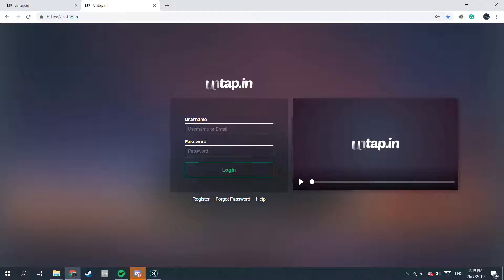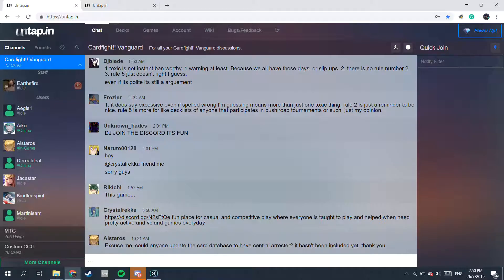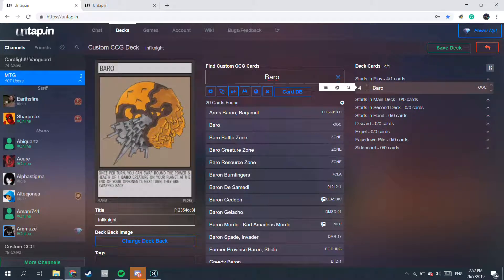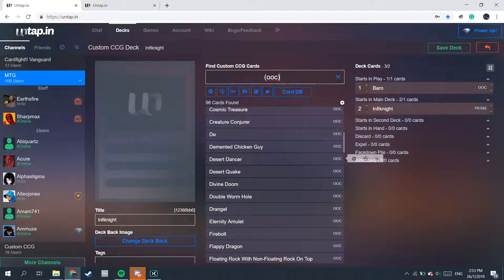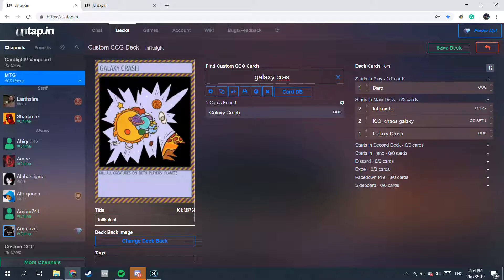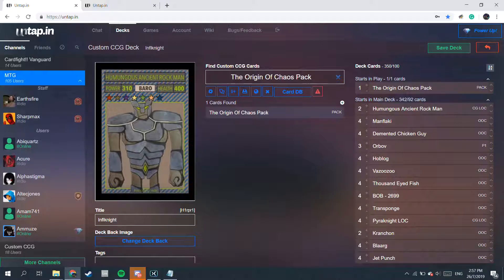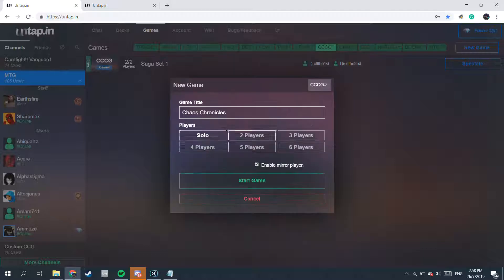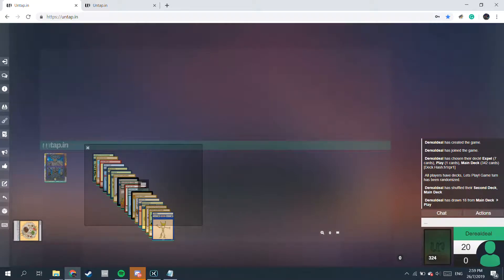Chaos Galaxy TCG | How To Use Untap.in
Today, I give u guys a quick tutorial on untap.in! Be sure to join the chaos galaxy discord too! (link will be below)

Sorry for some slight stuttering :/